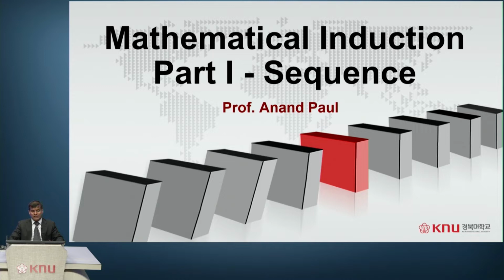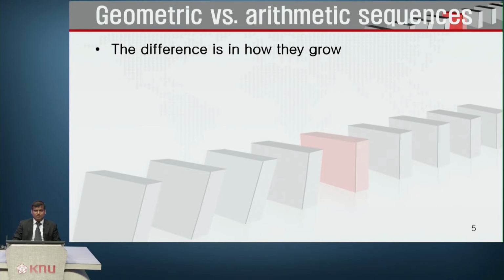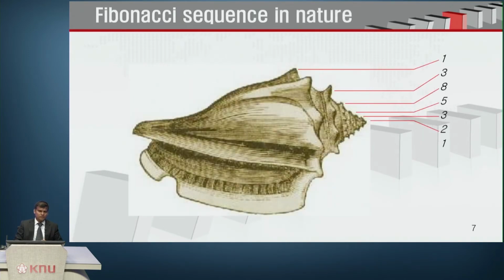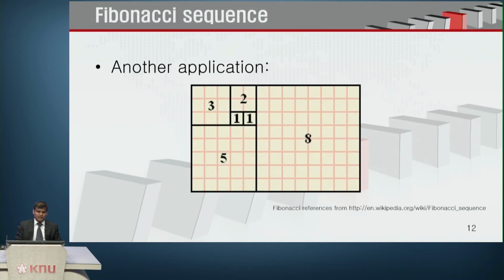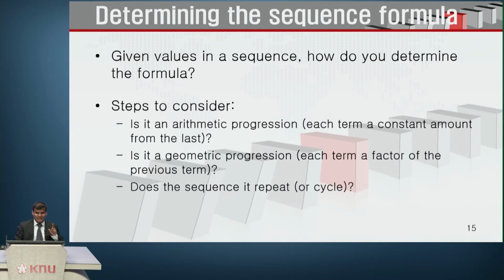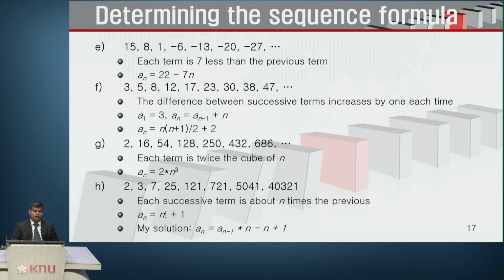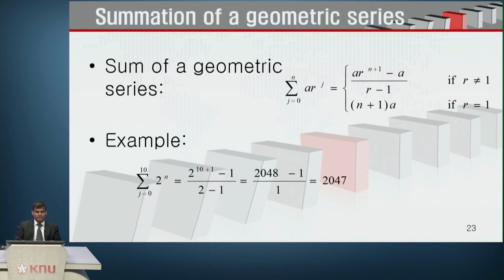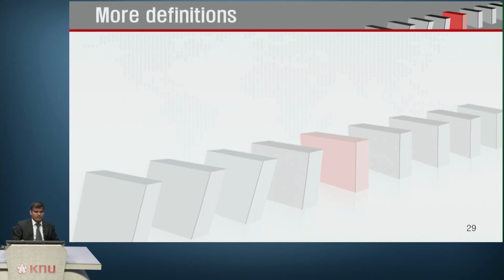7-1 Mathematical Induction Part 1 - Sequences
Mathematical Induction - Geometric , Arithmetic , Fibonacci, Sequence formula, Cardinality and Summation of a geometric series.